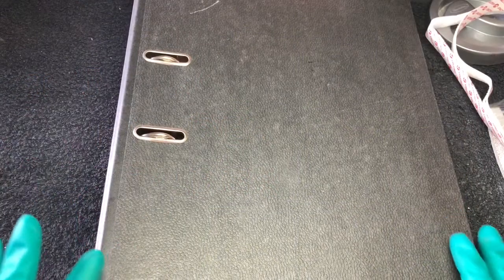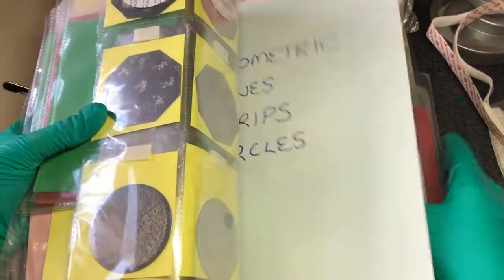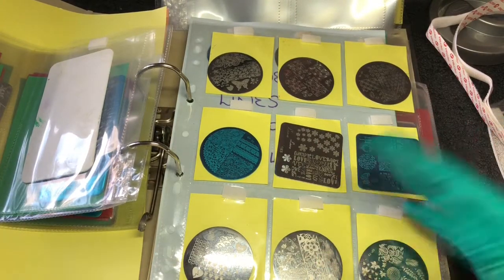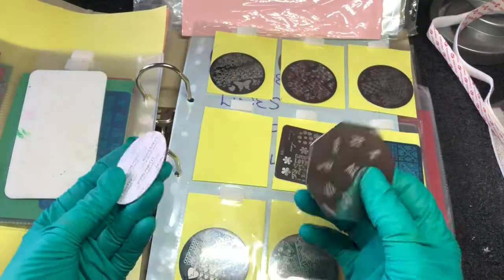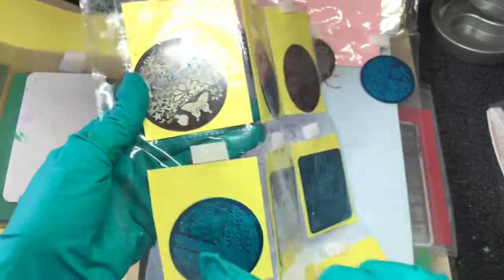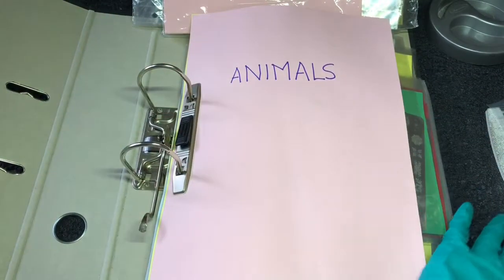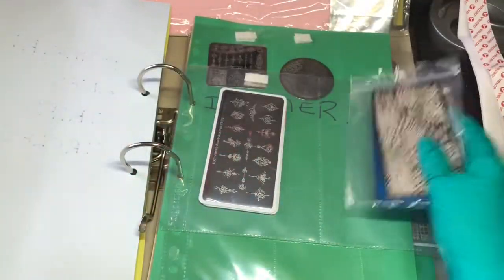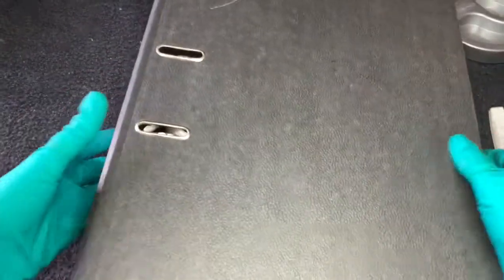DIY Stamping Plate Holder/folder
Hi guys ,

Today I am doing a video on my fit storage folder for my stamping plates😁